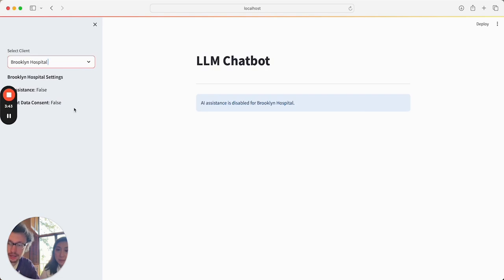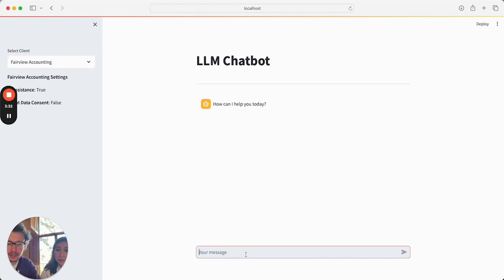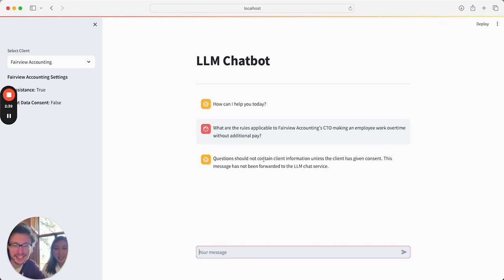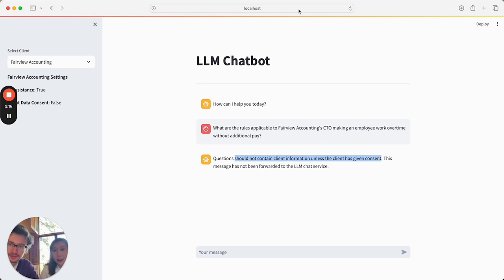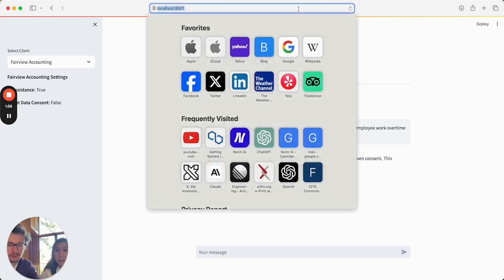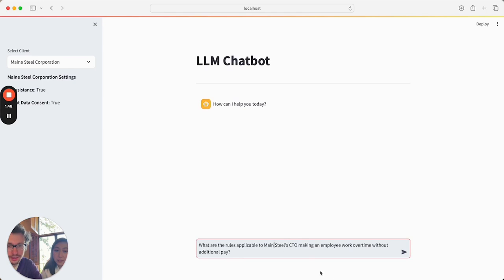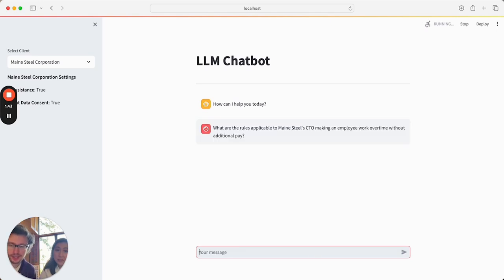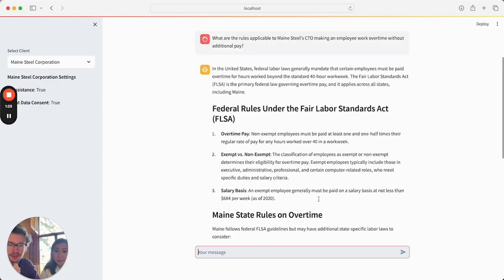Supervisory AI Agents for Legal Professional Rules of Conduct: Demo Video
The demo video recorded is an early prototype of a platform that leverages the Practical Guidance from the State Bar of California and allows a client to select their preferences with regards to (1) data usage and transfer; and (2) generative AI use. Given these parameters, the small model will monitor and identify moments in which an attorney’s behavior may be inconsistent with the conditions specified by the client. The goal is to ensure transparency of communication between attorneys and clients, as well as enable an added verification mechanism that responsible conduct is upheld.